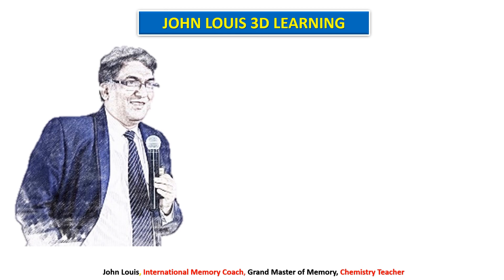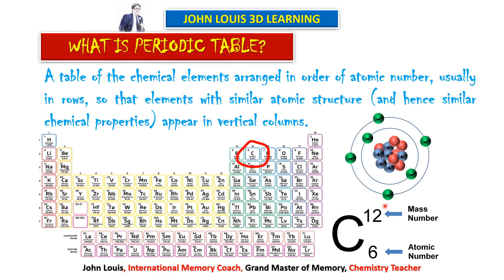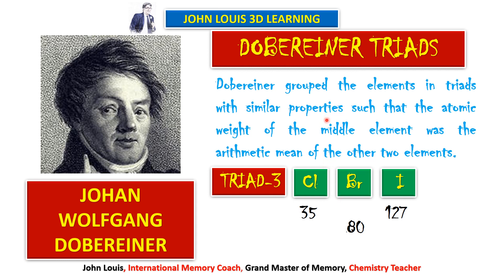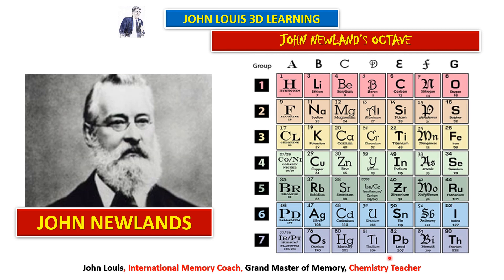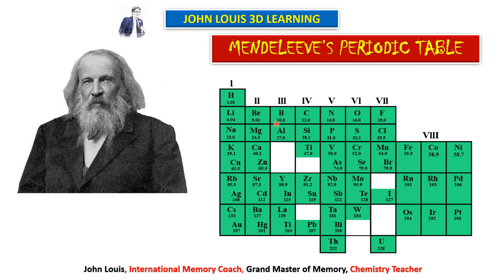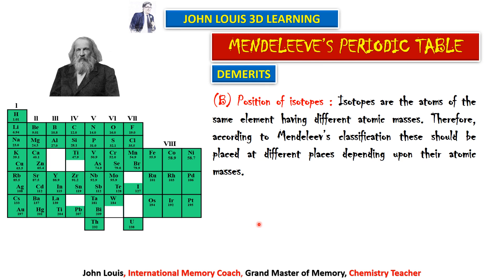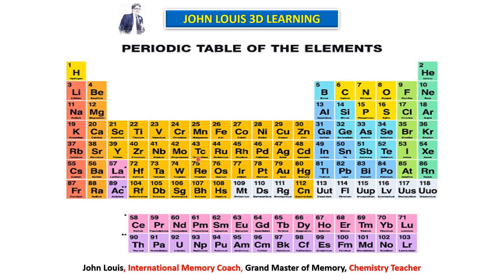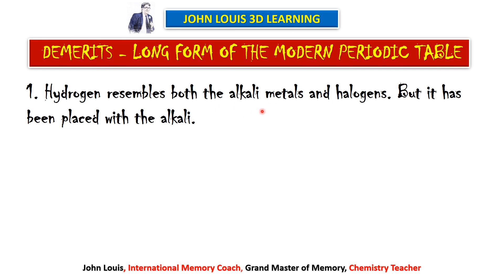10th std Chemistry - The History of Periodic Table [ ICSE / CBSE / STATE BOARD ]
Dobereiner's triads - merits & demerits
Newland's Octave - merits & demerits
Mendeleeve's Periodic law - merits & demerits
Mosley's Periodic law - merits & demerits
Merits and demerits of modern periodic law